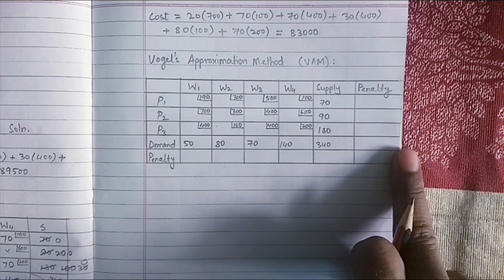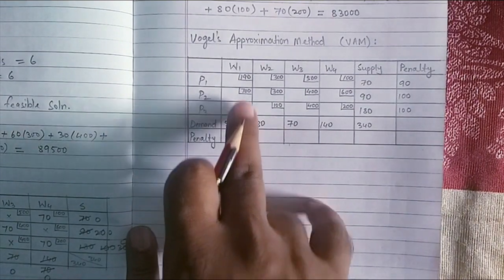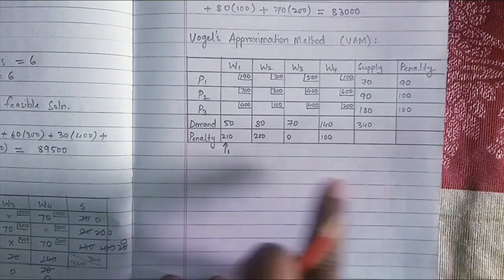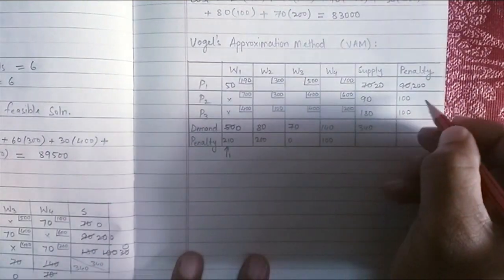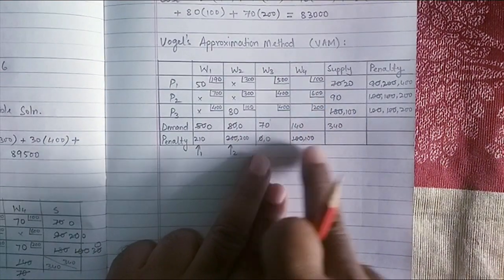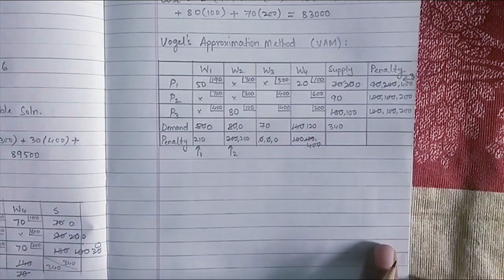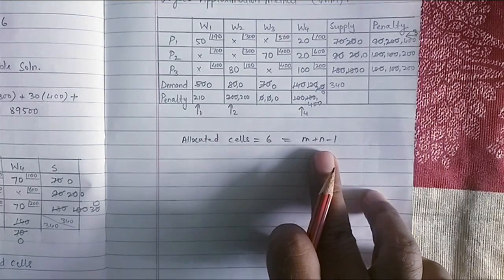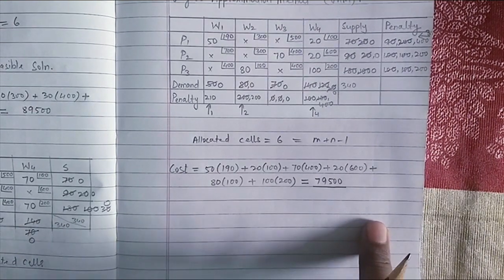Transportation Problem - Vogel's Approximation Method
Solve transportation problem using Vogel's Approximation Method to get initial feasible solution.